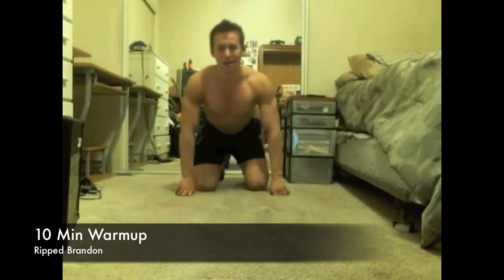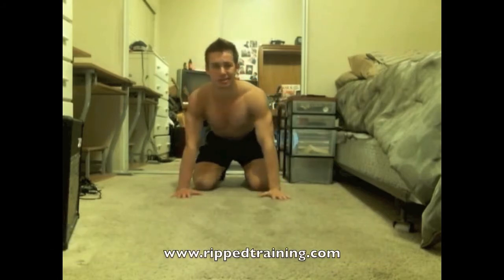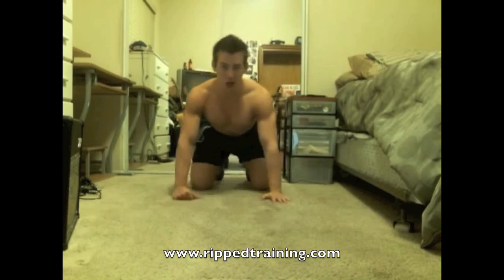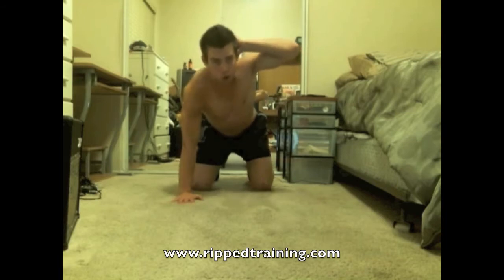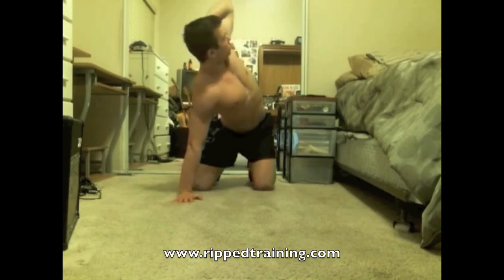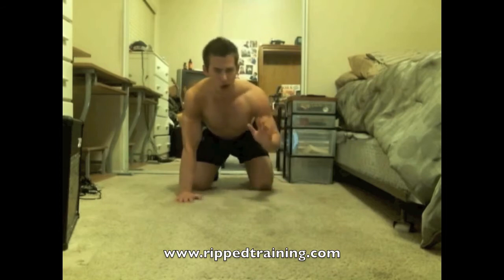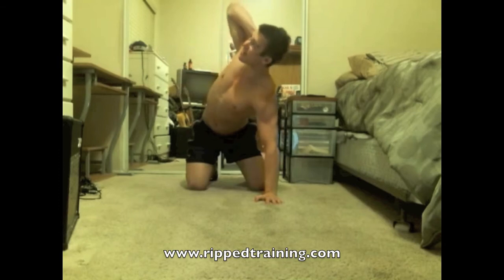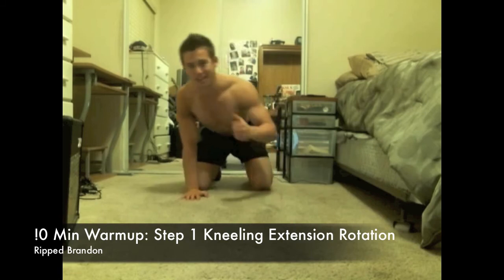Ripped Brandon 10 Min Warm-Up-Kneeling Extension Rotation